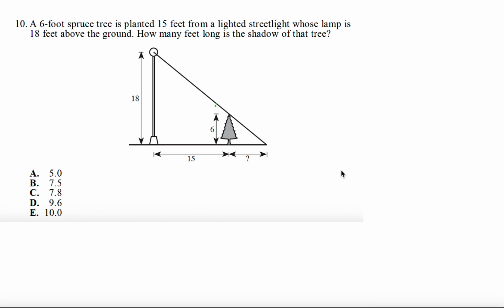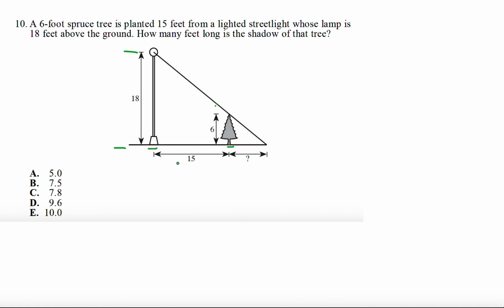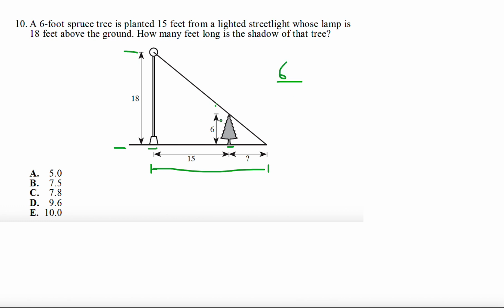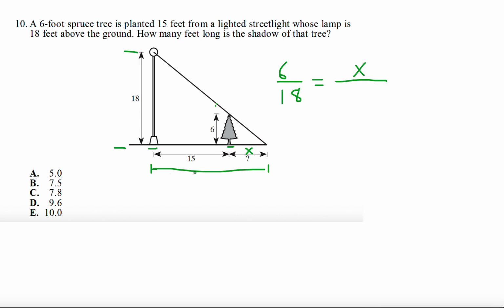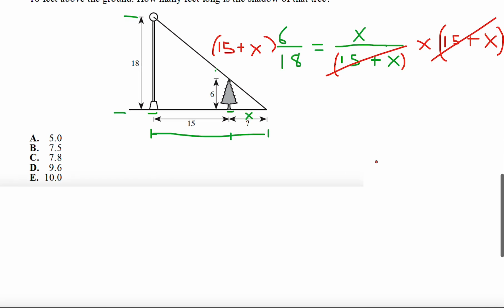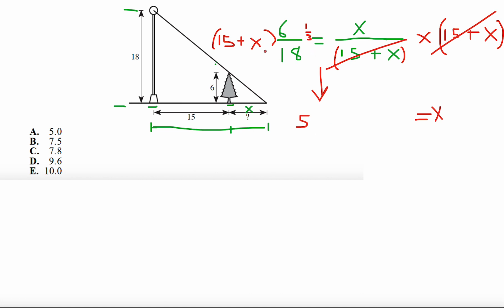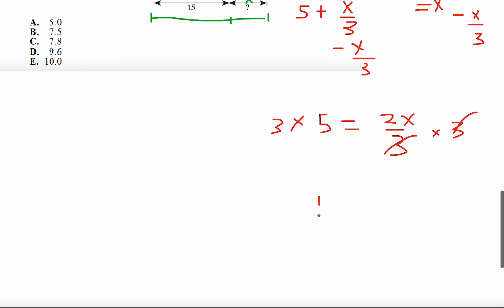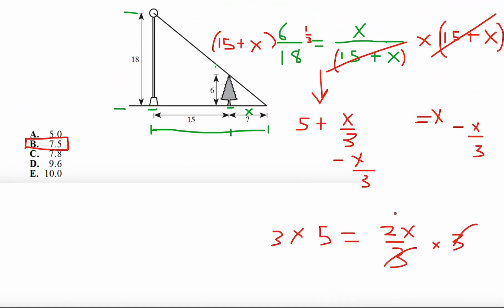Challenging ACT Triangle Problem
This problem will definitely make you think which is always good.